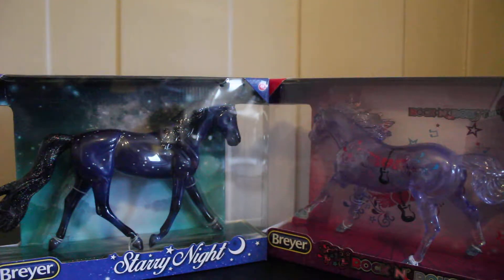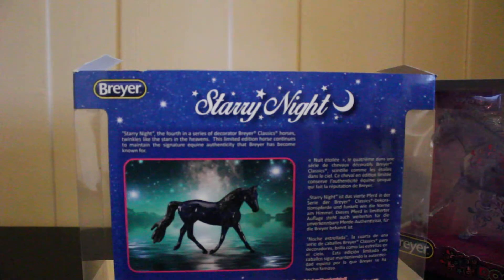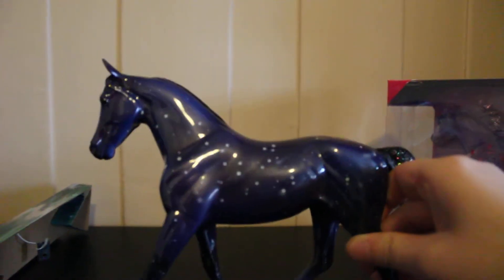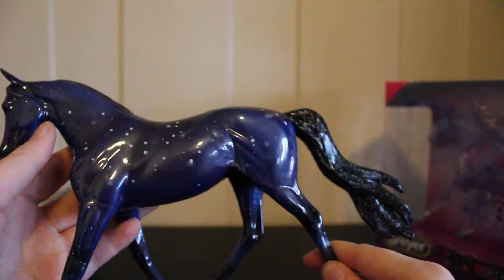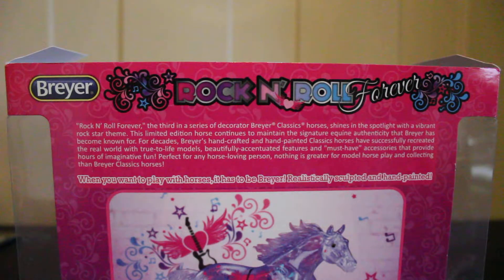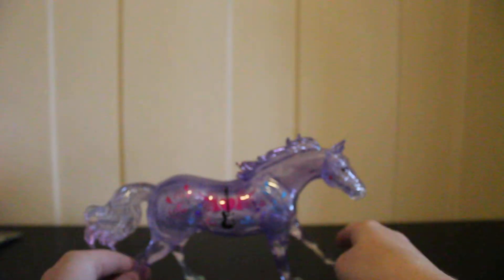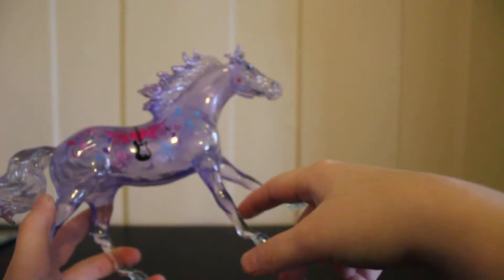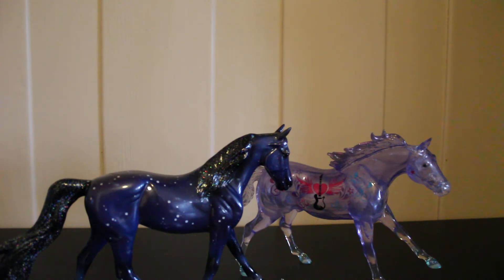BREYER - Unbox Starry Night & Rock `N` Roll Forever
I love Breyer`s new decorator line, do you have any of these beautiful models?